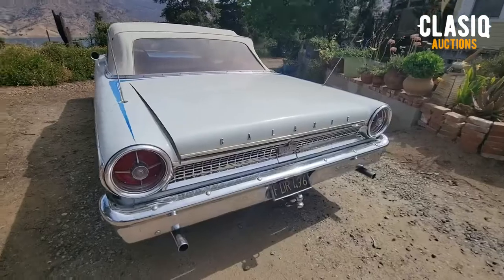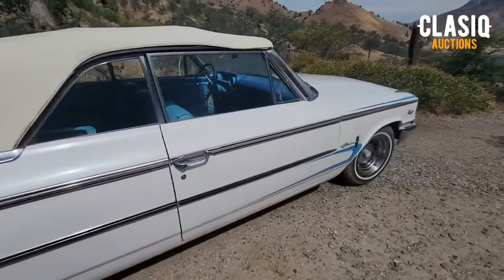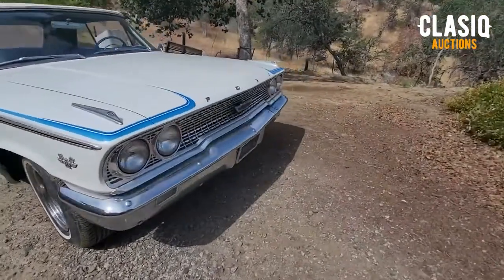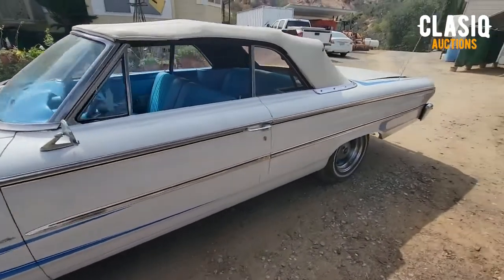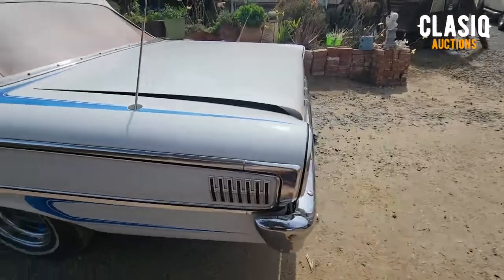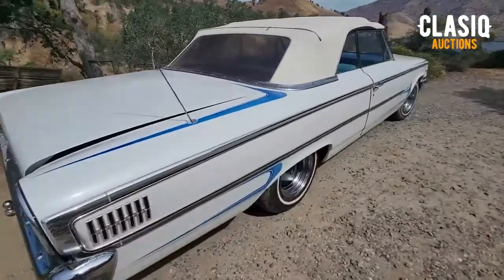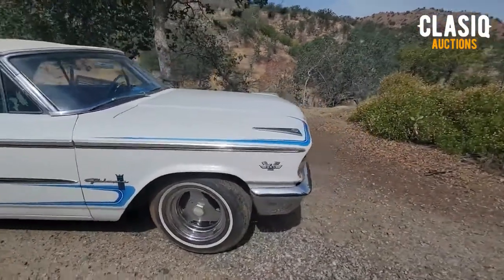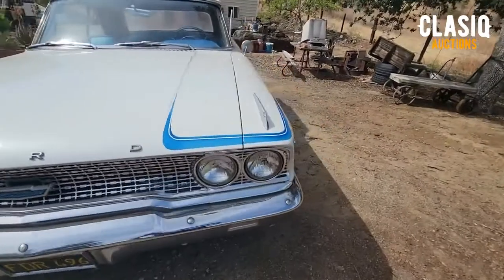1963 Ford Galaxoe 500 Summary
1963 Ford Galaxoe 500 Summary